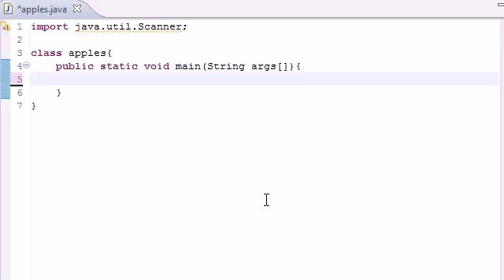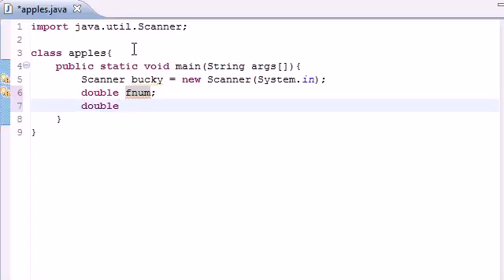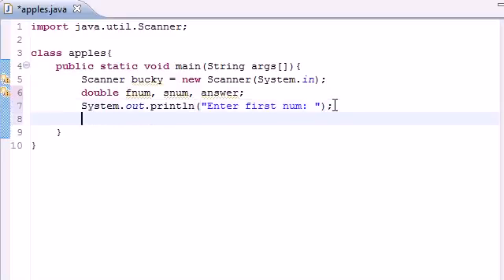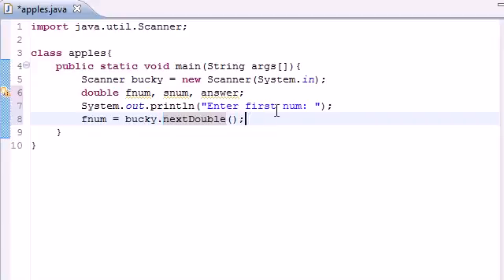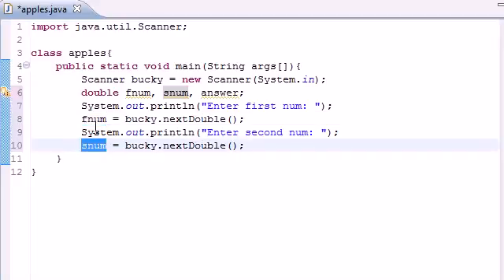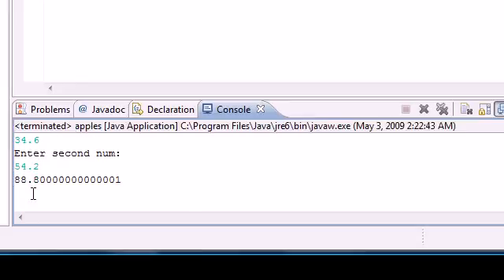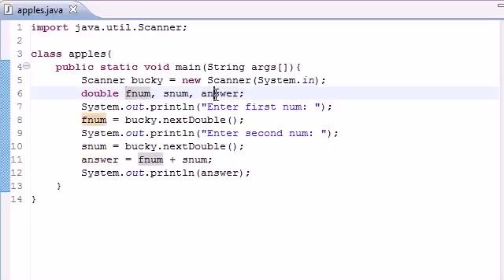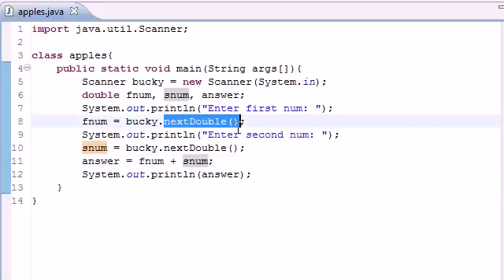PRASAD Java Programming Tutorial 7 Building a Basic Calculator